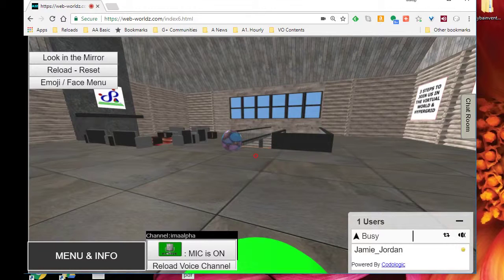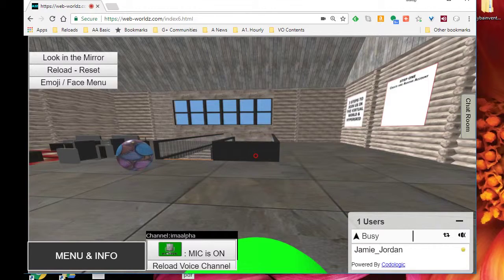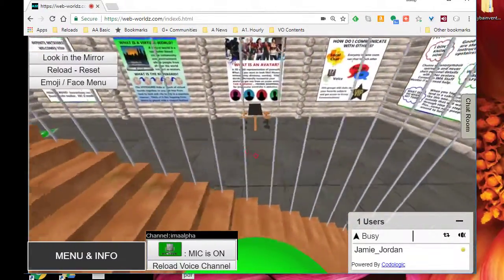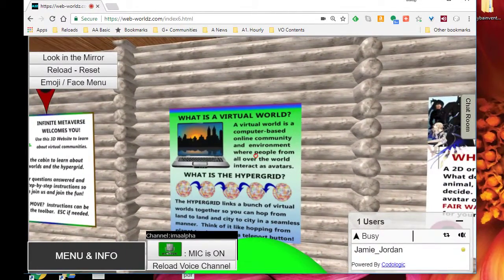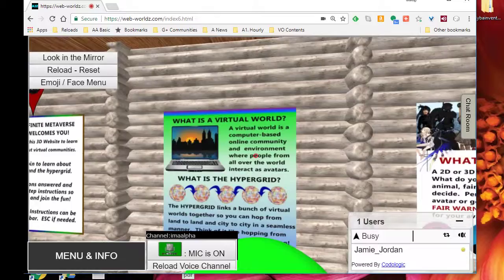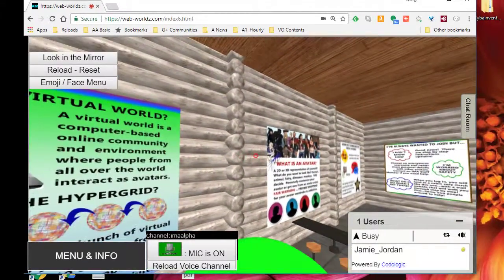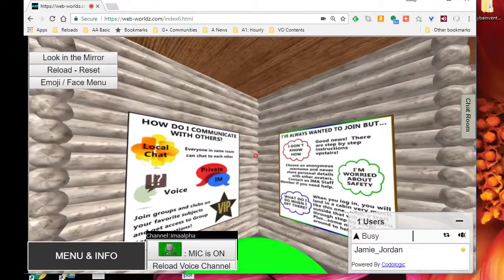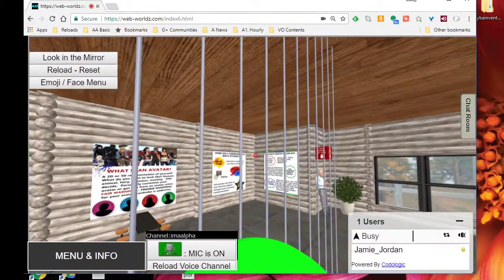Jamie and Selby look around an A2Z demo cabin and point out the 3D way of marketing architecture #3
Web-worlds are 3D social virtual worlds that run in a browser.  They run in any computer or tablet that will run Chrome (the recommended browser).  Here Jamie and I talk about a professionally built cabin as we look around.